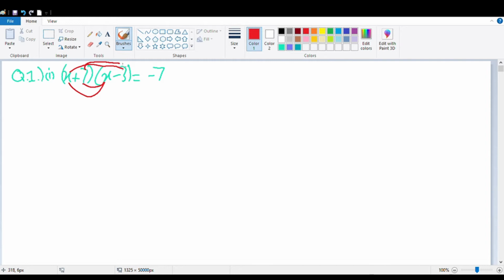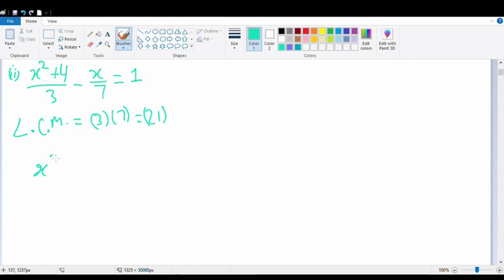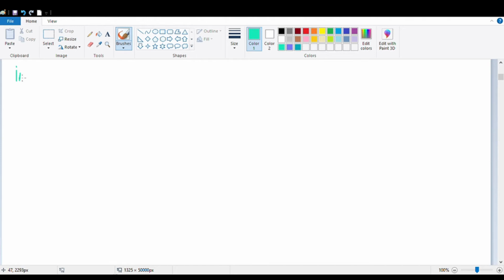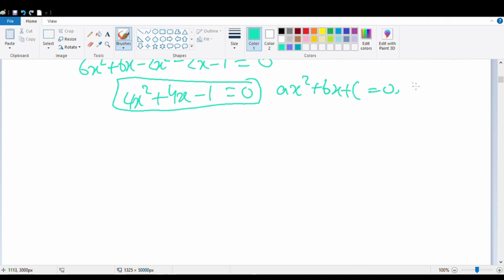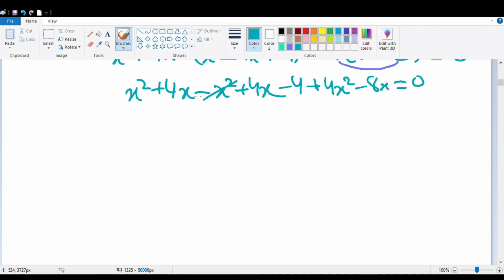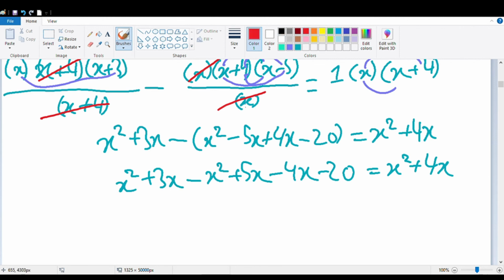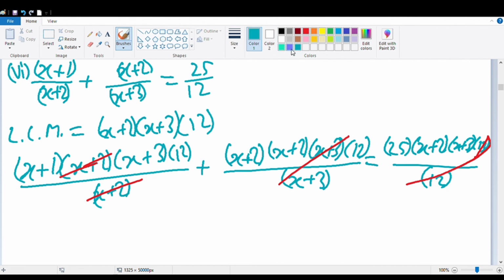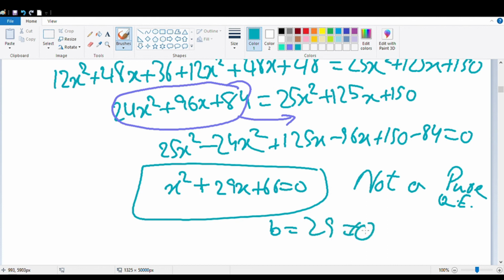Grade 10 Math Ex#1.1 Question 1 All Parts (Episode 1)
In this video, we will solve all the parts of the first question of Exercise #1.1 from grade 10 Mathematics which is about Quadratic Equations.